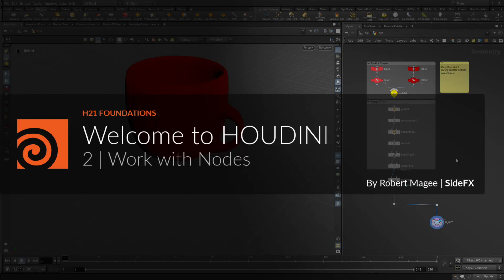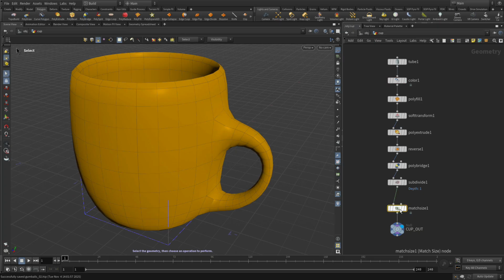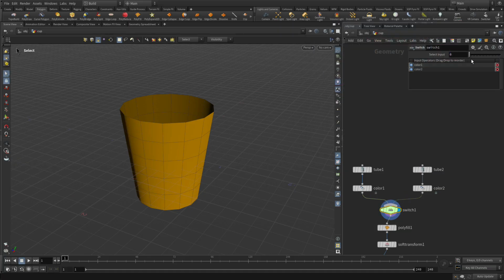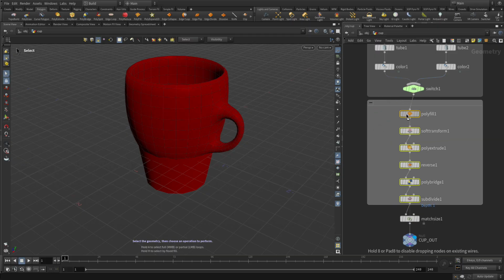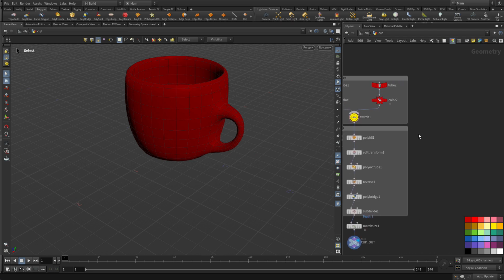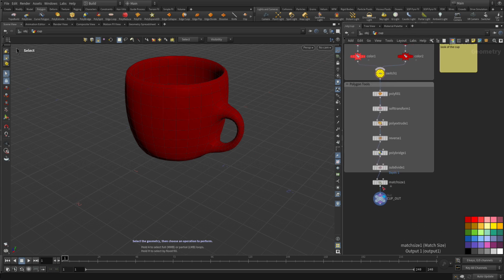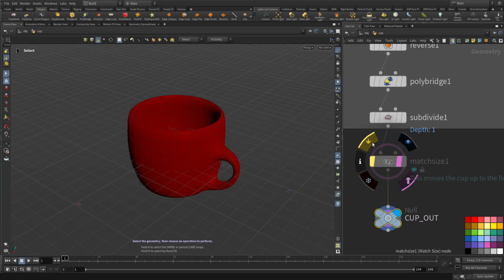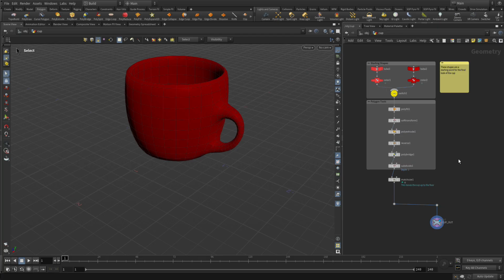H21 Foundations | Welcome 2 | Work with Nodes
You will now take a break from modeling the cup to work with the nodes in the Network view. The nodes act as a recipe that describes the flow of data from the top to the bottom of the network. Keeping this view of your scene organized and easy to read is important for when you return to it later on in production or when you share your work with others and you want them to understand how you created the shot.